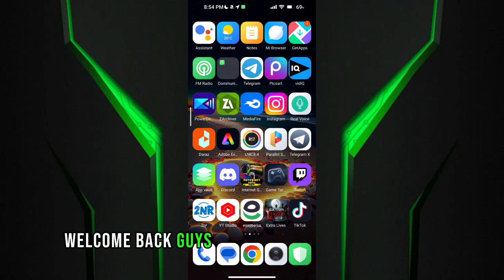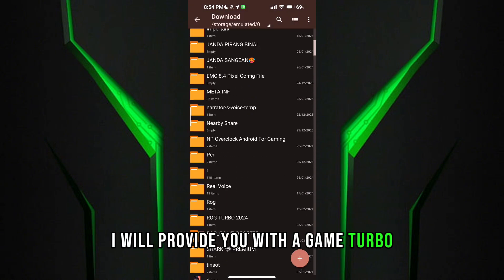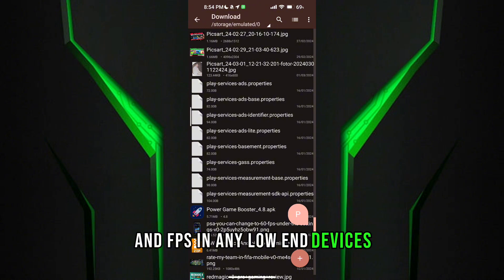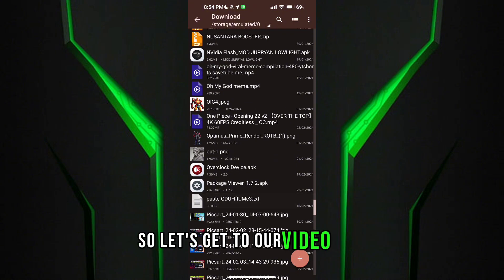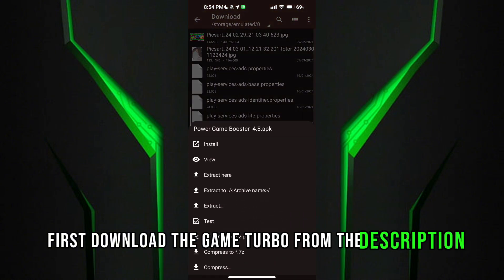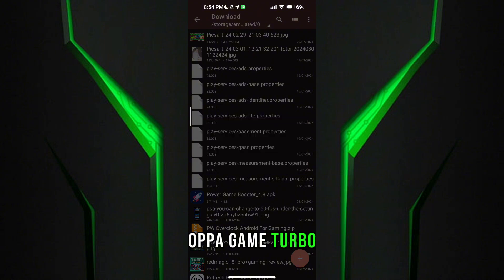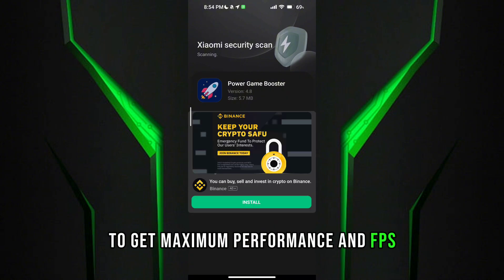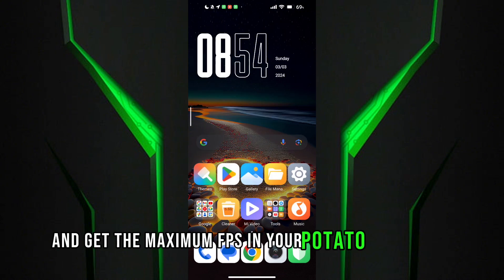Game turbo for all devices | Unlock 120 FPS | Max Performance & Lag Fix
related title-

Cover Tags -
Gltools
Overclocking
overclock android without root
overclock android
performance
tweak performance